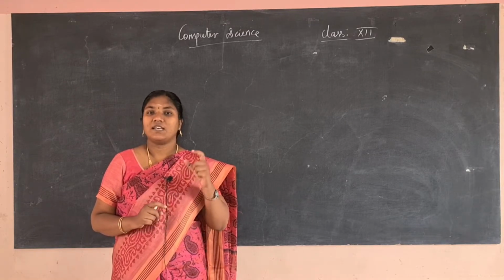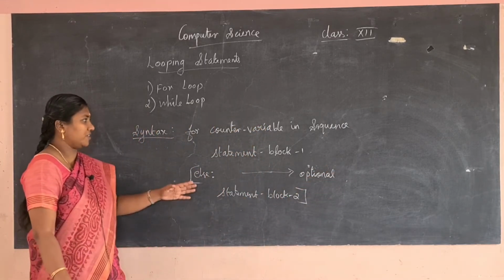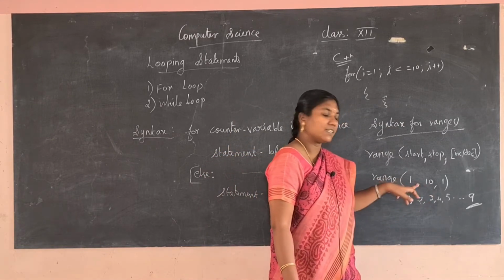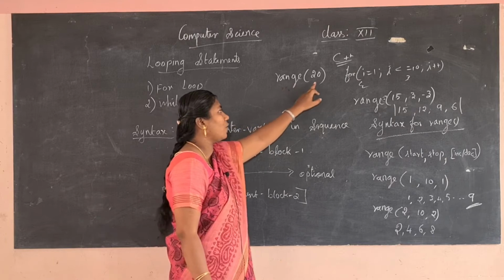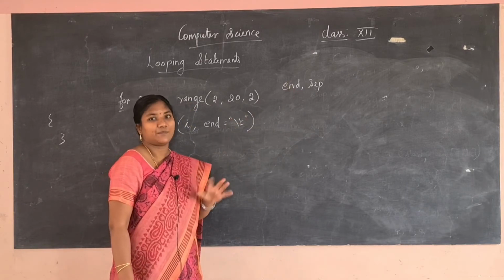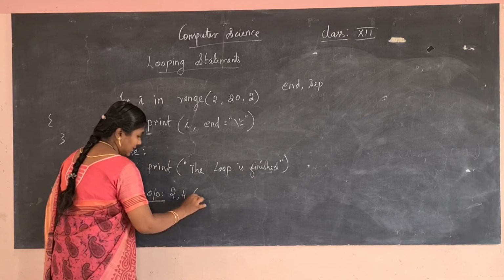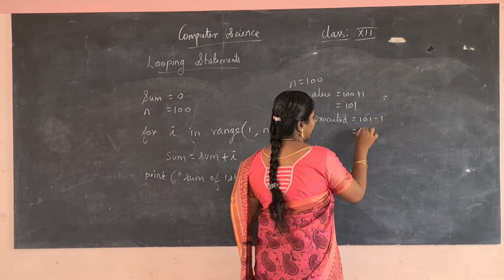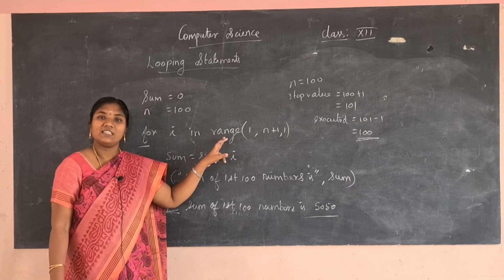XI I – Computer Science – Day 7 – For loop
Curriculum: Tamilnadu Samacheer Kalvi
Syllabus: State Board
Class :  XII
Subject: Computer Science
Topic: For Loop

Tirunelveli-627011
Phone no- 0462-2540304 / 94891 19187